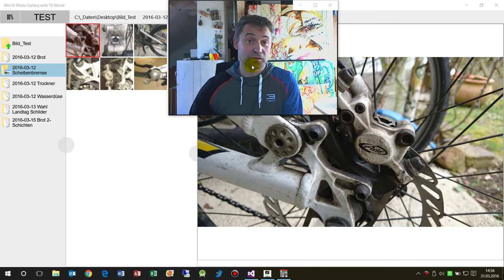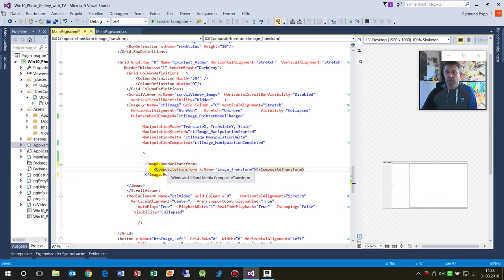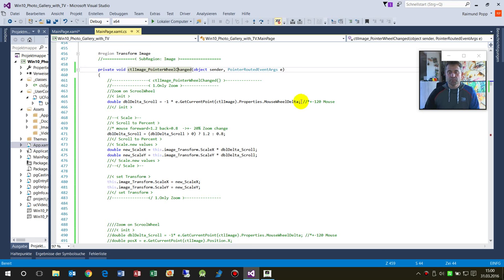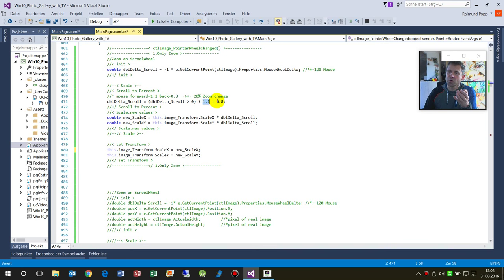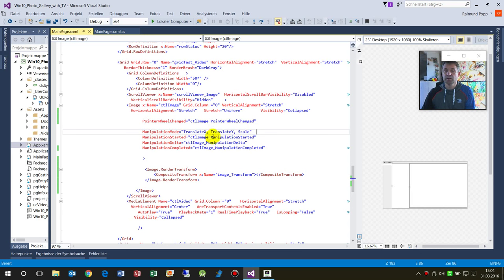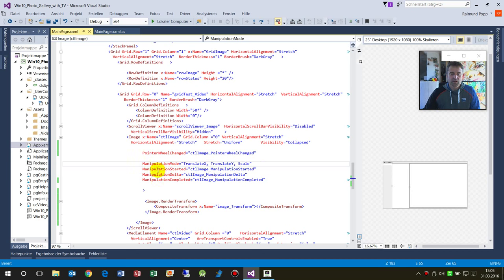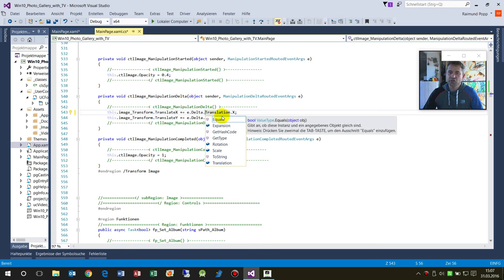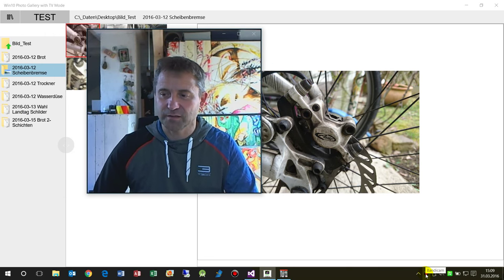UWP: Zoom Images on Cursor Positions with Scale on Transform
Universal Windows Platform App
Use Transform and Manipulation Transform

Referenz Foto Explorer for Windows 10 Store App